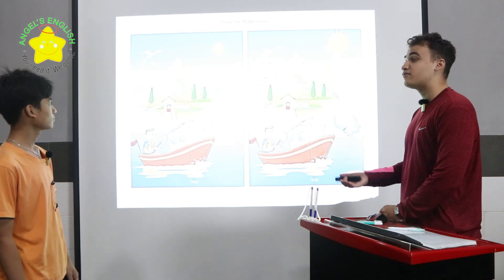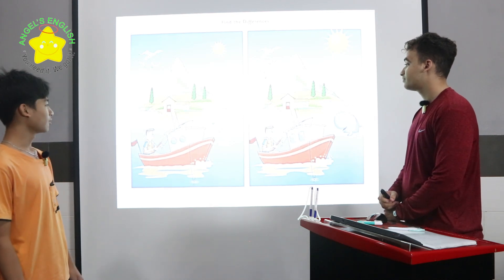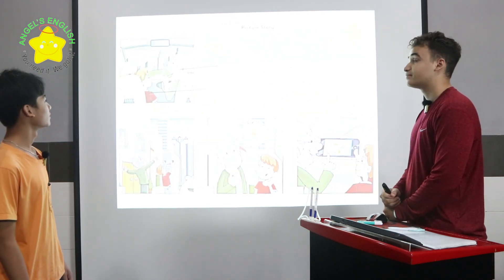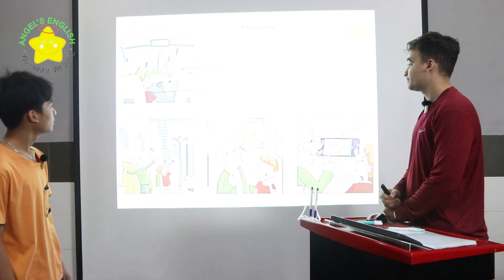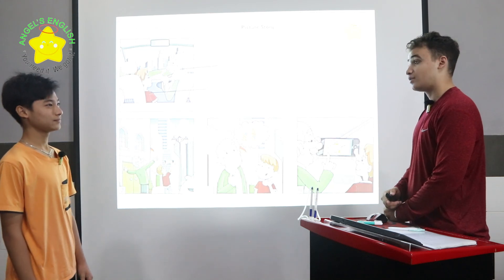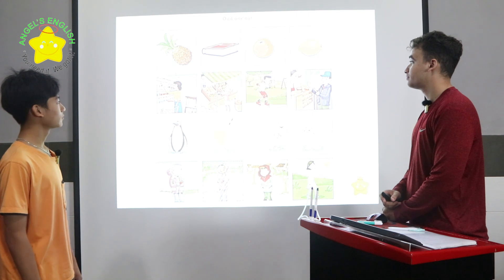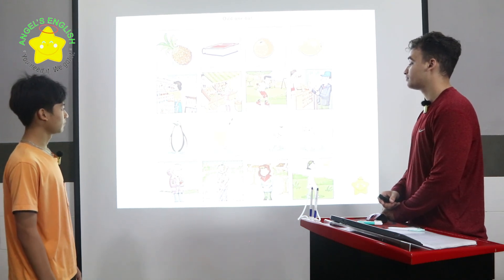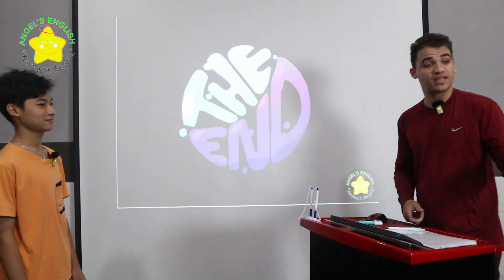Jackson AE9 - Bài Kiểm Tra Nói Quý III/2024